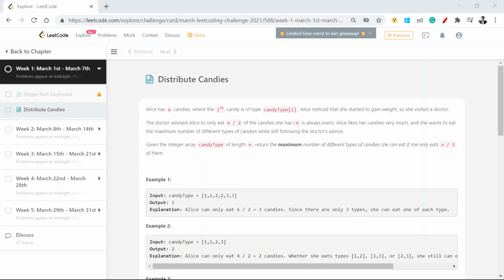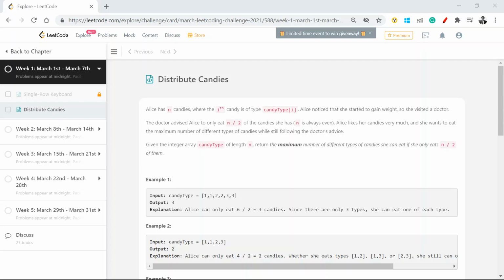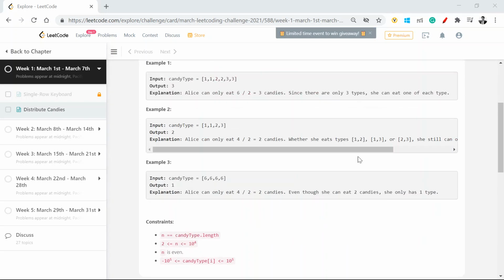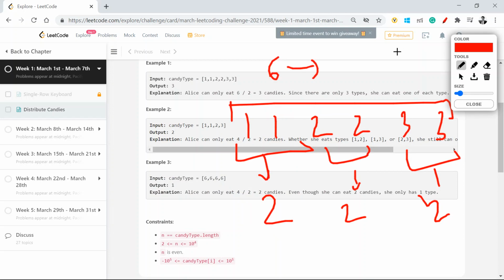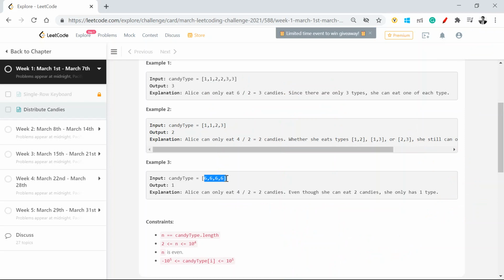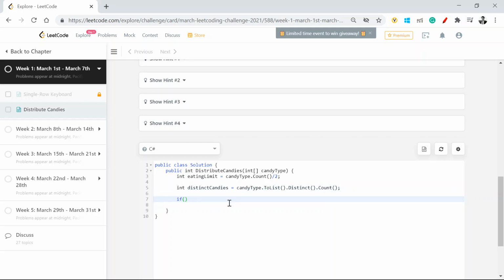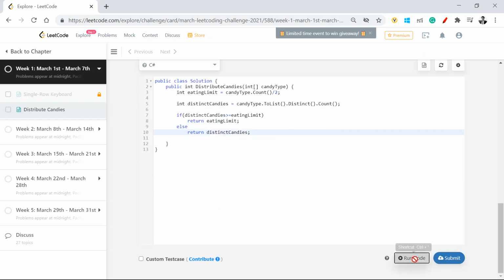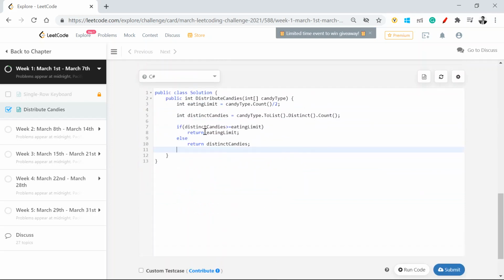Distribute Candies | LeetCode 575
Alice has n candies, where the ith candy is of type candyType[i]. Alice noticed that she started to gain weight, so she visited a doctor.

The doctor advised Alice to only eat n / 2 of the candies she has (n is always even). Alice likes her candies very much, and she wants to eat the maximum number of different types of candies while still following the doctor's advice.

Given the integer array candyType of length n, return the maximum number of different types of candies she can eat if she only eats n / 2 of them.

Example 1:

Input: candyType = [1,1,2,2,3,3]
Output: 3
Explanation: Alice can only eat 6 / 2 = 3 candies. Since there are only 3 types, she can eat one of each type.